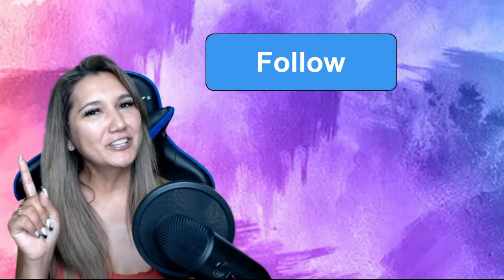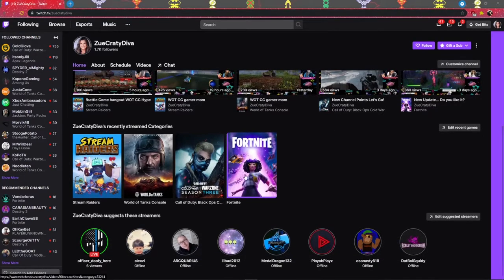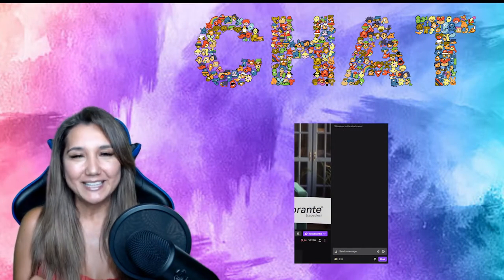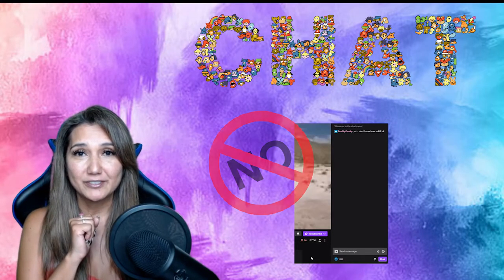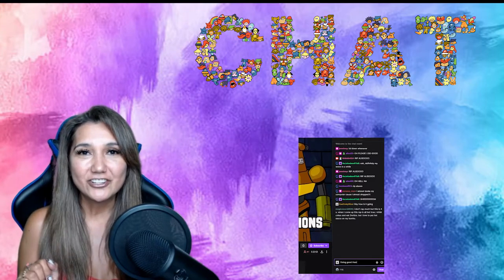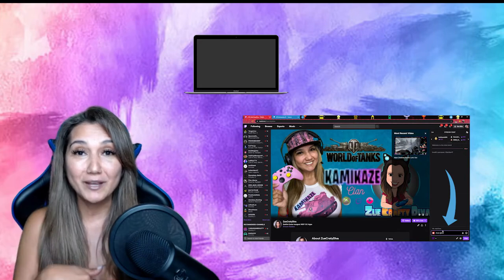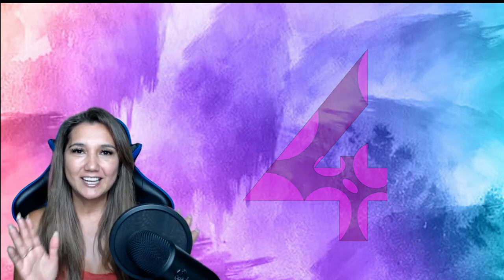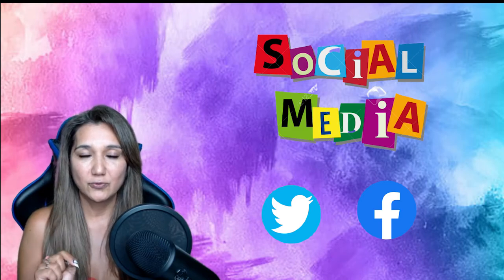How to support a Streamer for FREE on Twitch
My Gear
Xbox Series X
Yeti Mic
Asus Monitor
Logitech Camera
Elgato Stream Deck
Elgato Capture card
Ring light
Xbox remote SKINS